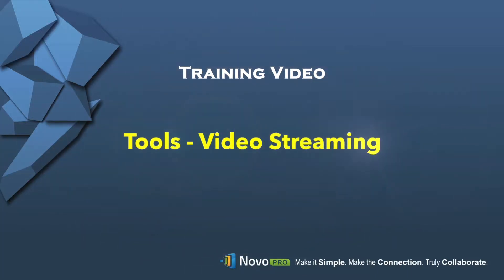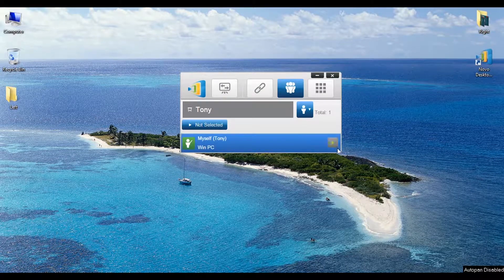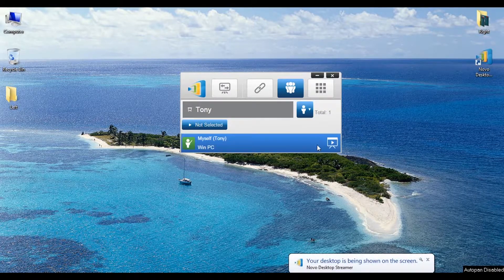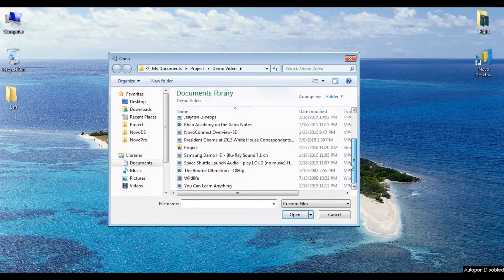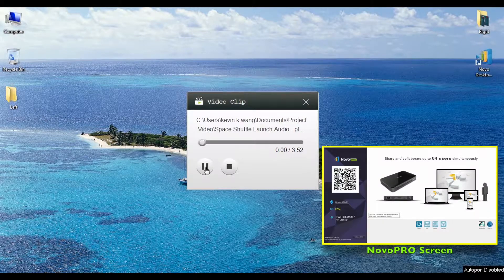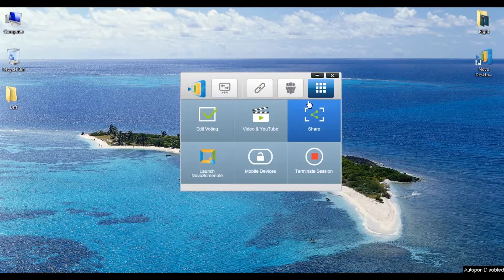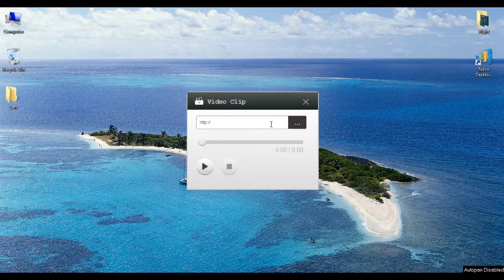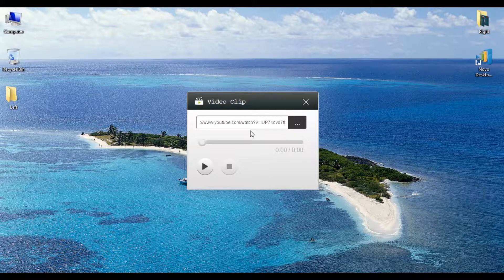Vivitek NovoPro - Video Streaming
How to operate the native video steaming in a full screen mode
* video streaming from local drive
* online video streaming